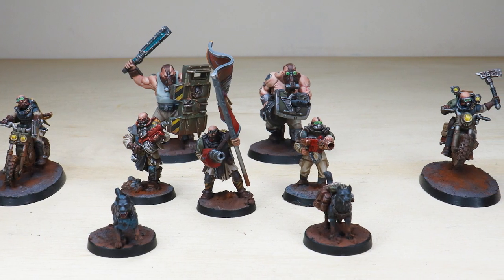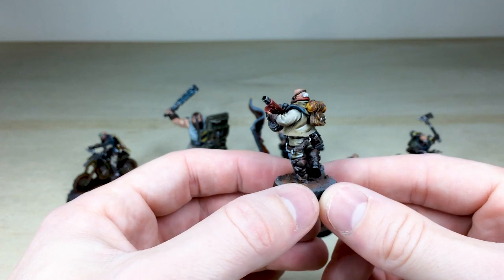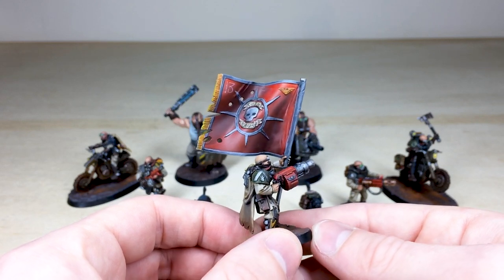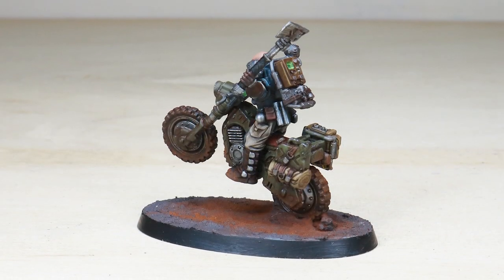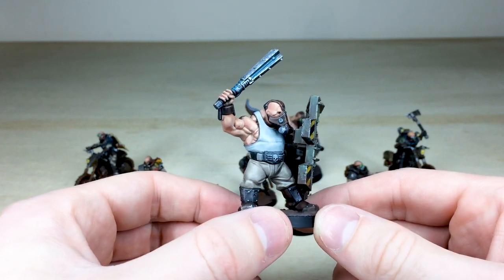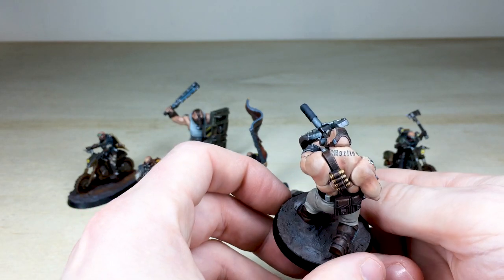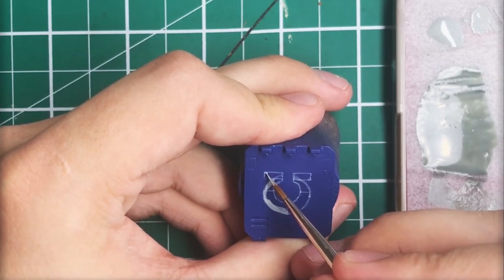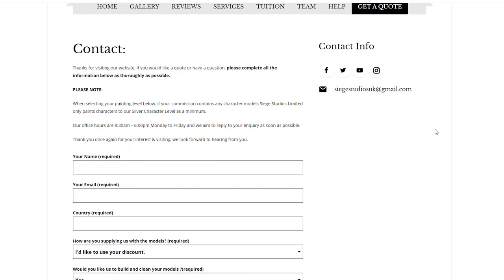PAINTING SHOWCASE Custom Savlar Chem Dogs Imperial Guard Warhammer 40k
For our showcase today we have this great custom Savlar Chem Dogs Kill Team for Warhammer 40k, featuring 2 Ogryns completed to our Silver painting level, with 2 Atalan Jackals, 2 Hounds and 1 Standard Bearer completed to our Bronze painting level.